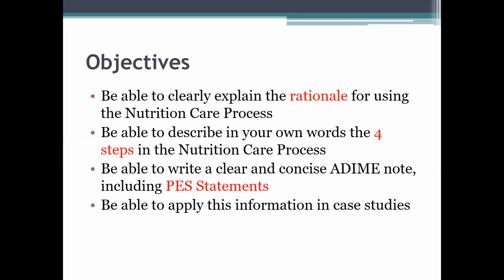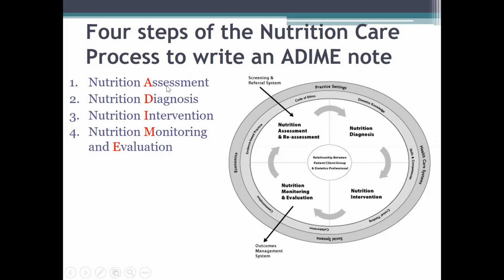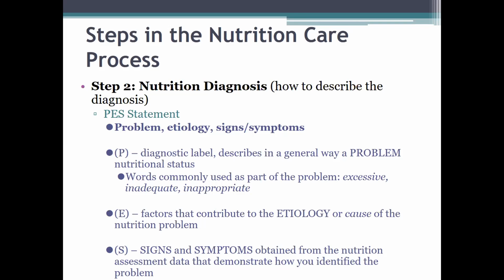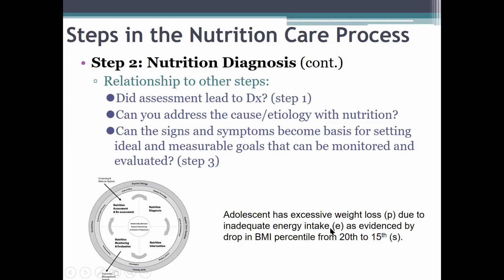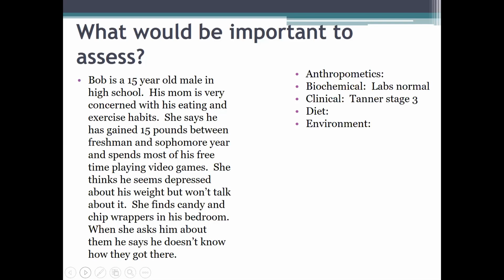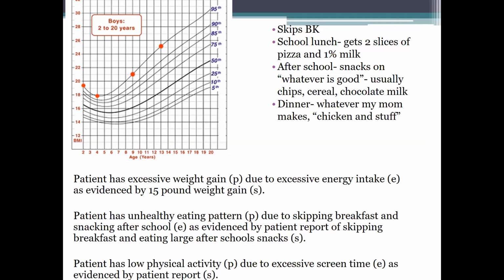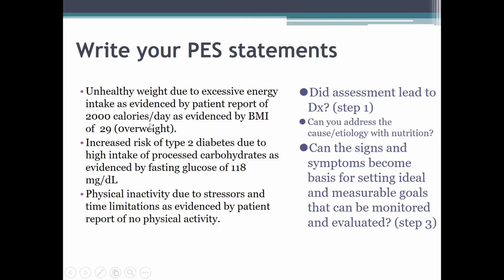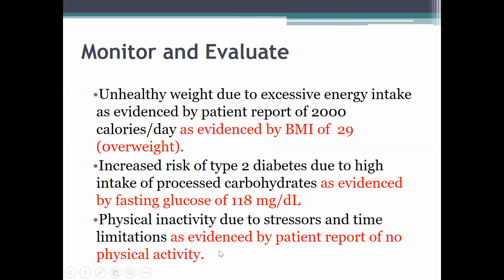Nutrition Care Process